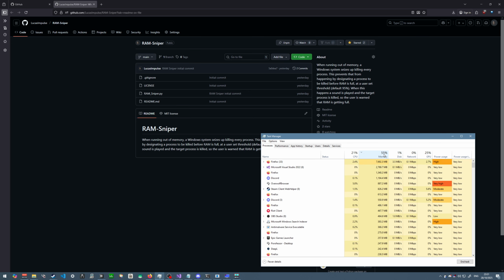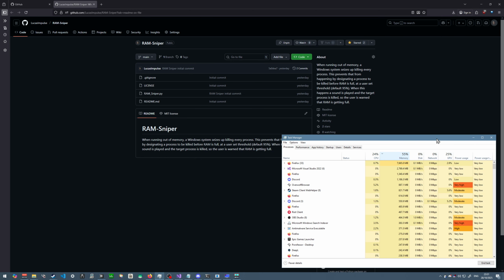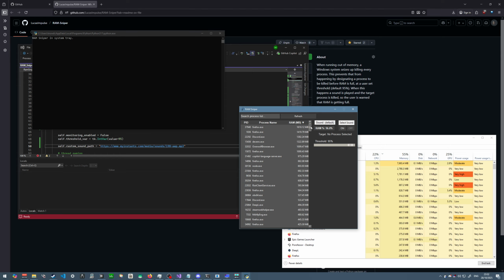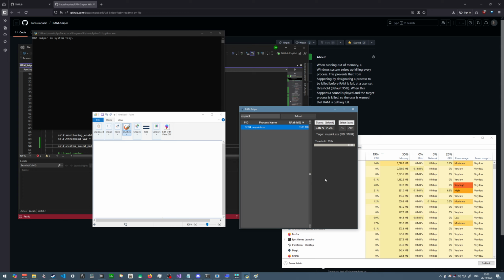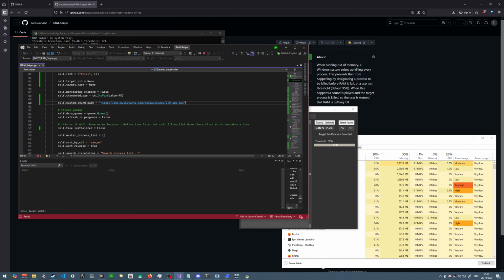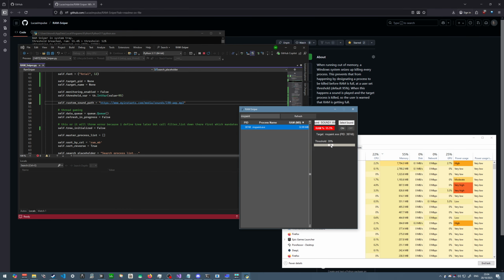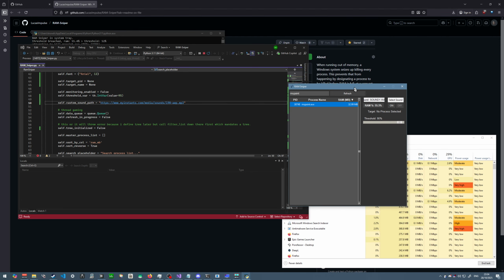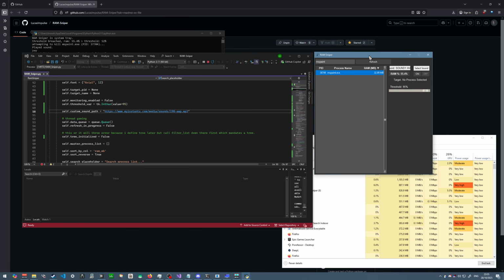[my programs #1] RAM-Sniper (Windows/Linux compatible)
(sorry for the asmr it was night and i was ill PLEASE USE CAPTIONS they're quite accurate)

RAM-Sniper is a program I made to solve a problem I have: when my system's RAM reaches the maximum, even on my 64 GB machine, Windows freezes then chaotically closes as many processes as it can which may include a process you find important such as a game you're playing or other time-sensitive activities.

This program fixes that by designating a process to close when a set percentage of RAM is used, and playing a warning sound (as default I put a URL to a Counter-Strike AWP sound, per RAM-Sniper) so that you, the user, are warned that RAM is reaching this high and you can take it into your own hands to close processes while the designated process frees up enough RAM to give you time to do so.

You can choose your own sound from system files, you can set the threshold,  you can choose any process that appears in the list, although if you knowingly choose an important system process and blue-screen, that's a lesson.

Though I programmed this in Windows, this program is accidentally compatible with Linux, to my surprise. This program was tested by my friend in Arch Linux with i3, and had full uninterrupted equivalent functionality, maybe even faster (Windows is bloat). Therefore I have no reason to believe it wouldn't work on any other Python-supporting Linux distribution or on something like GNOME or KDE Plasma.

Complain at Discord:
LucasImpulse